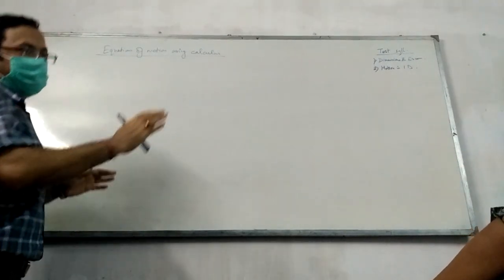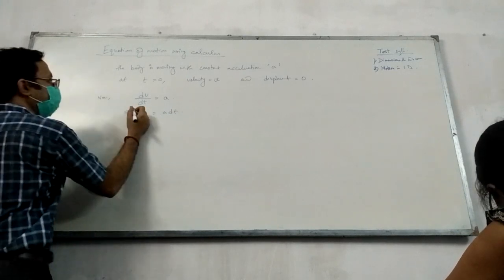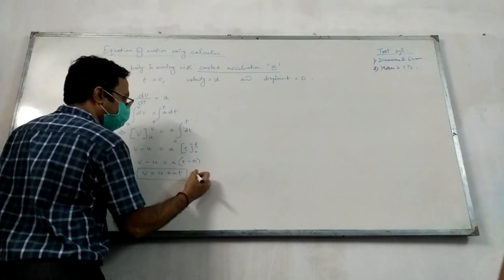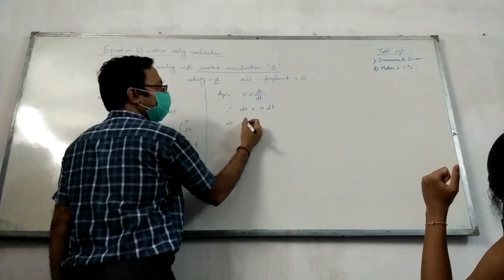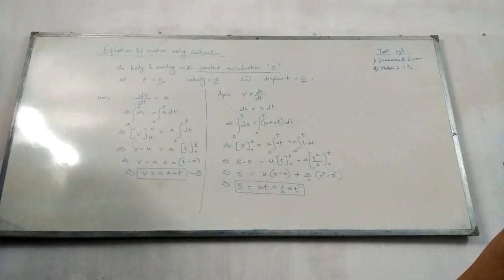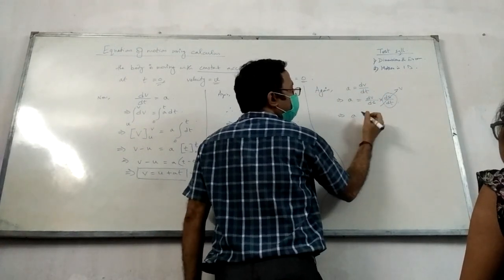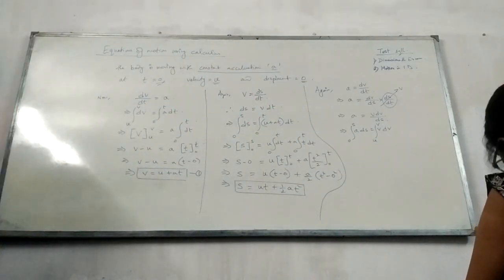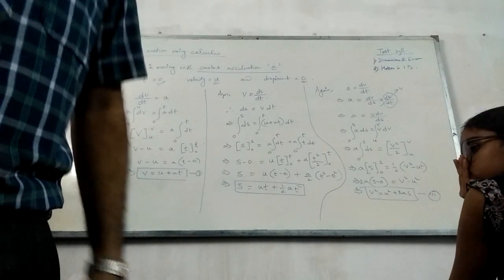Derivation of equations of motion using Calculus